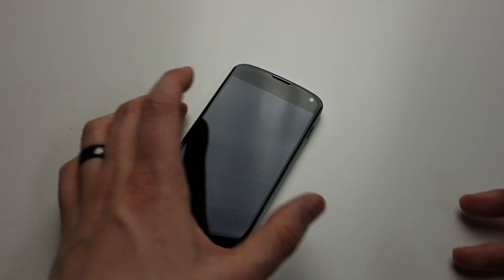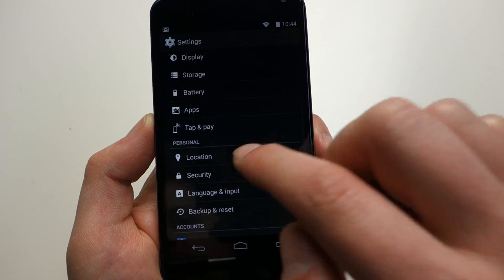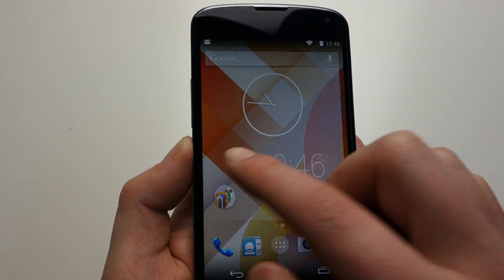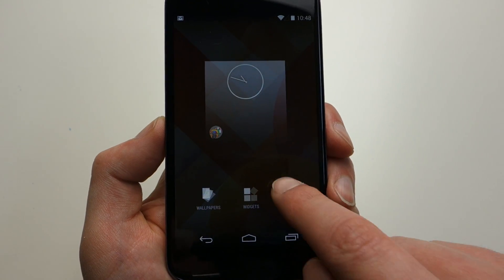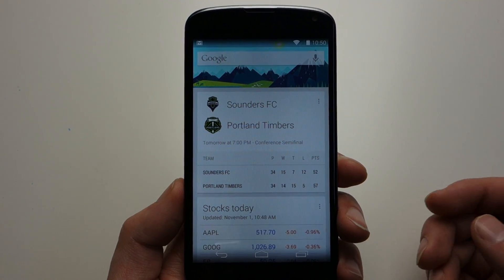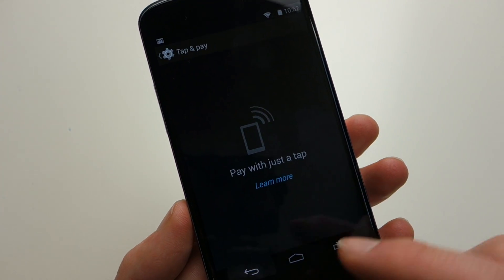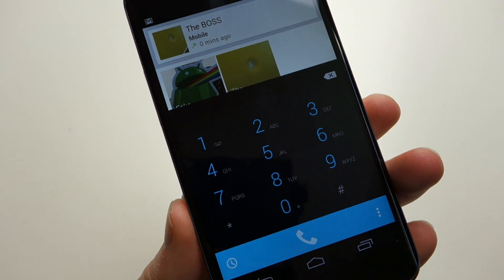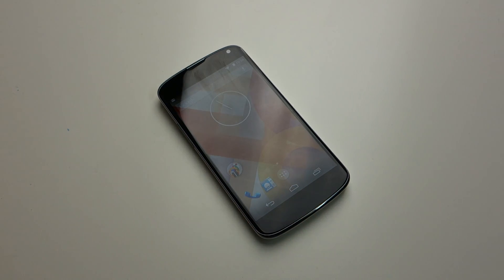Android 4.4 Kit Kat Overview: Tips and Tricks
- Now that Android 4.4 Kit Kat is official, it's time to talk tips and tricks. We've got it loaded up on a Nexus 4 and ready for showing.